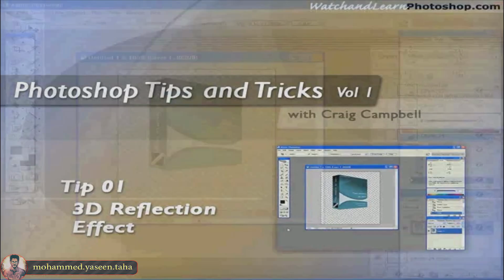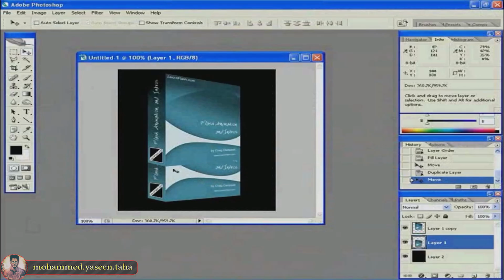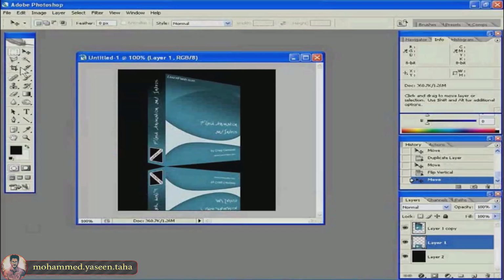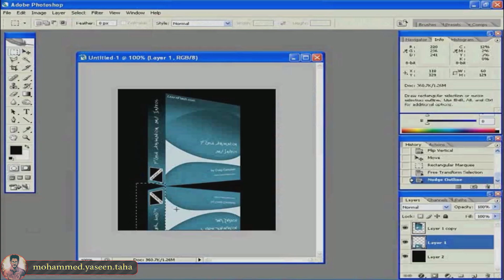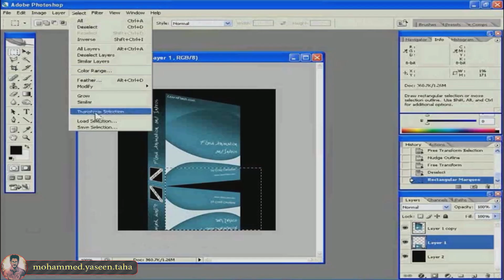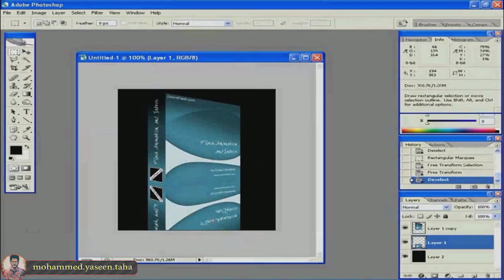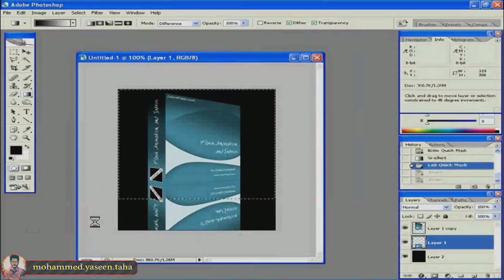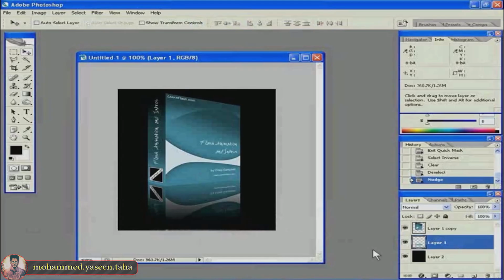🤔 درس الفتوشوب تأثير الانعكاس الحقيقي-tutorial real reflection effect Photoshop🤔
مرحبًا، شكرًا لمشاهدة الفيديو الخاص بنا
يتضمن درس تعليمي بواسطة برنامج فتوشوب تأثير الانعكاس الحقيقي
بإلقاء نظرة على قناتنا هنا: / @mohammed_yaseen_taha
 I Includes a Photoshop real reflection effect